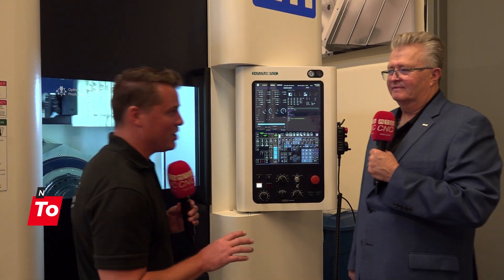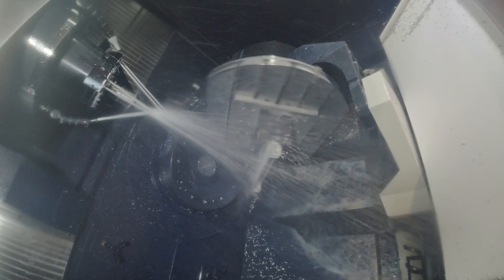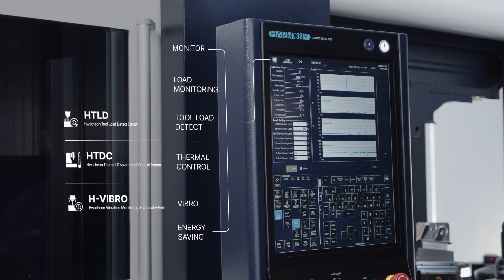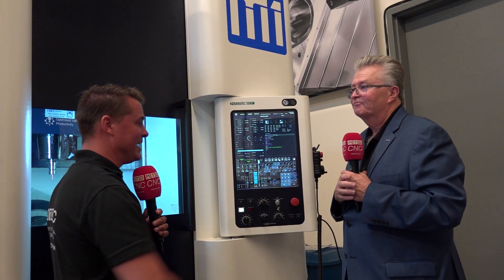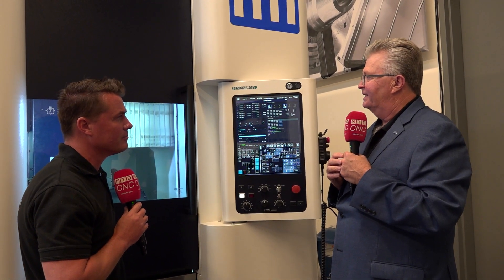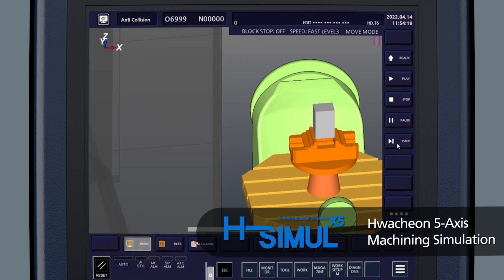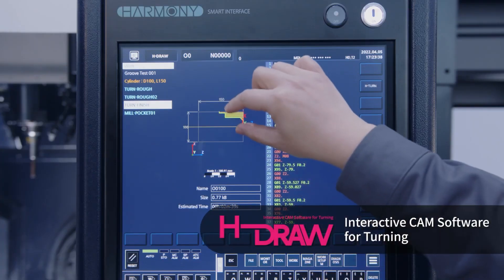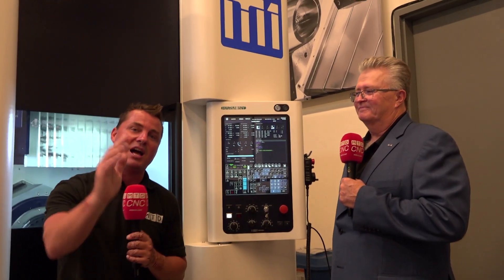Hwacheon’s new Harmony control is truly 100% collision-proof!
How does Hwacheon help you compete on a global level? By enabling you to do it the right way the first time! Hear more from Robert Nedler of Hwacheon as he describes Harmony – the power-packed new control that’s now a standard feature on the M1 5-axis machine. 100% safe with conversational programming, collision protection, and other built-in system solutions, Harmony is as intuitive as having an iPhone on your machine! Tune in to this exclusive highlight to learn how you can keep your machines running while keeping part costs low with this incredible future-proof technology.

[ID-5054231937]